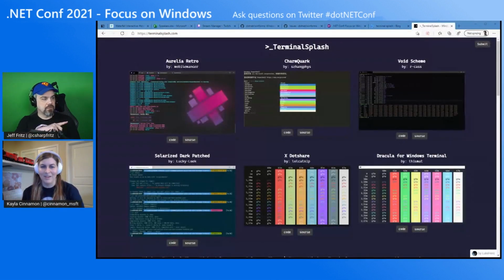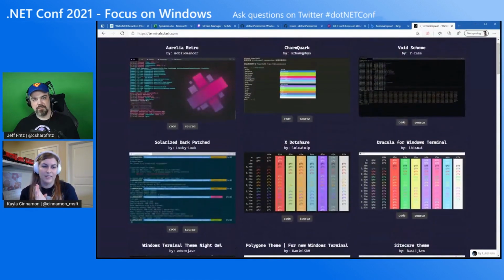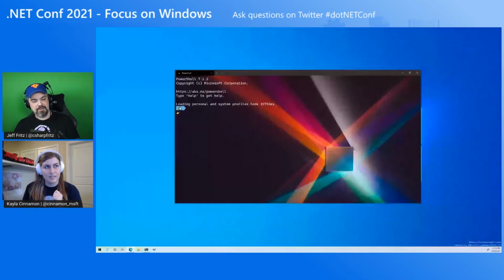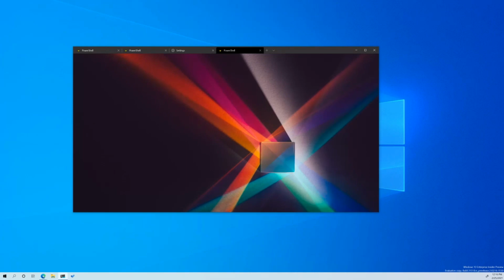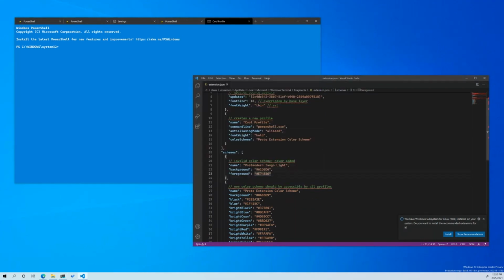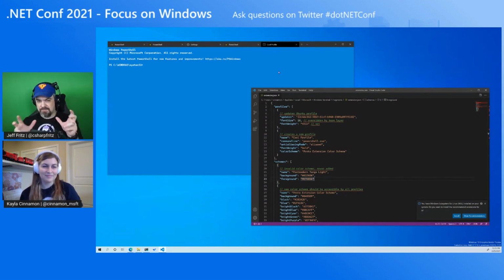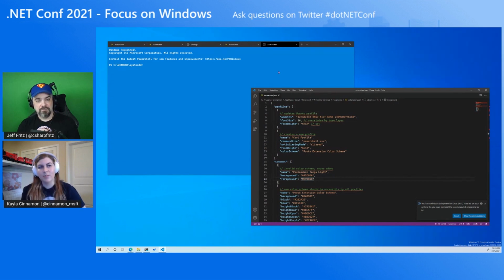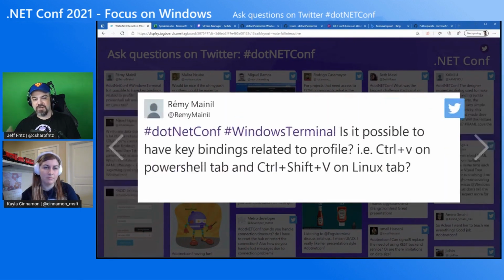Focus on Windows Mid conference Break